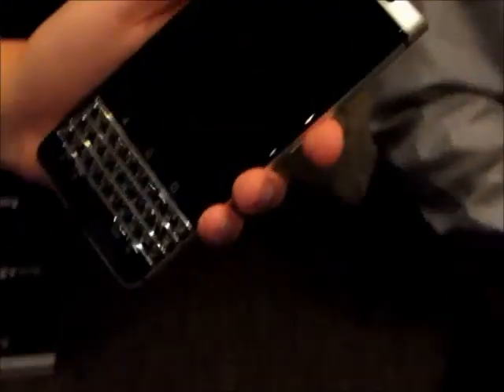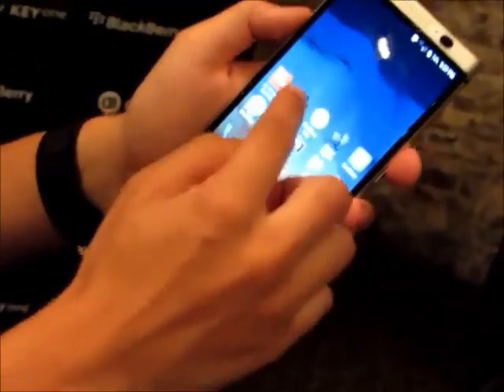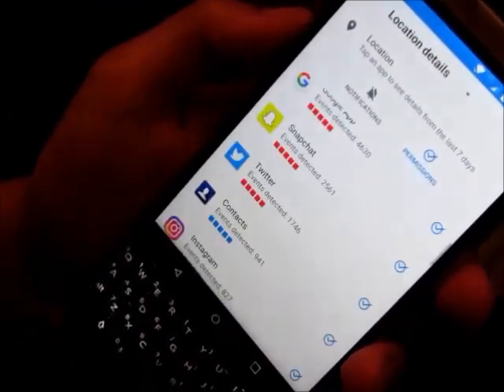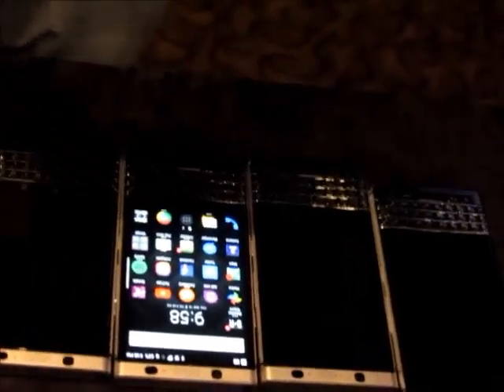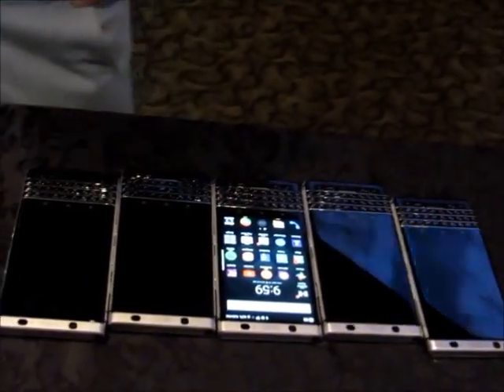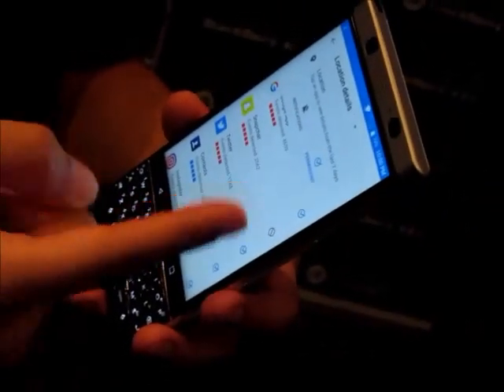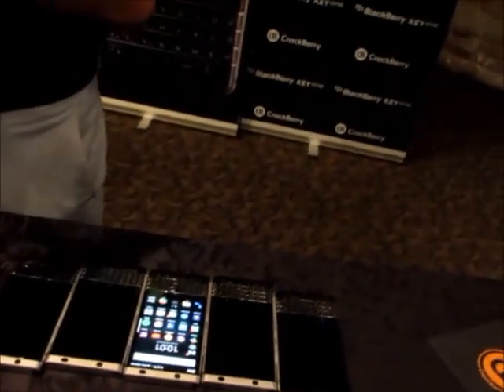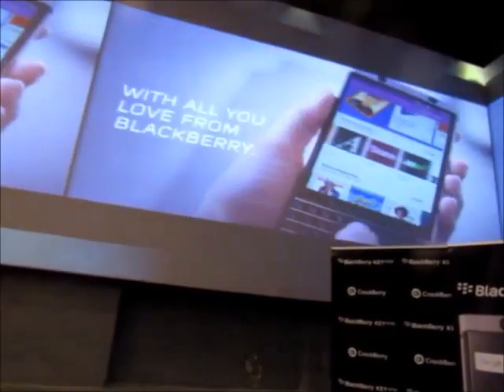Security features of the new BlackBerry Android device, KEYone